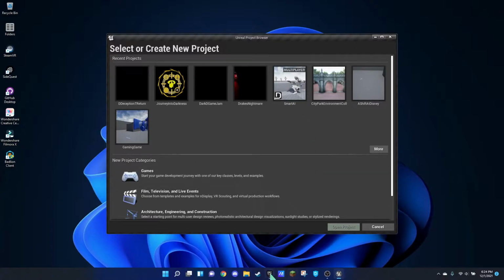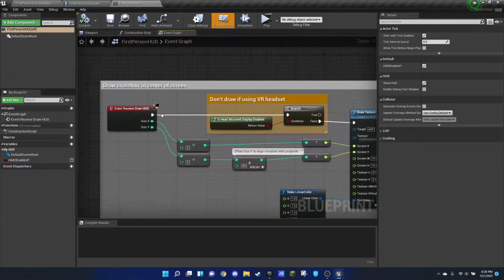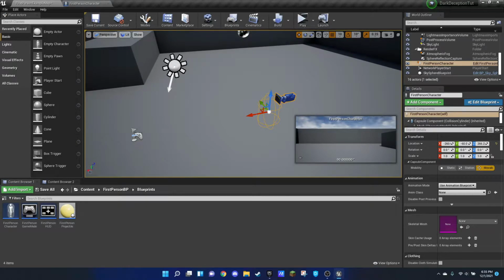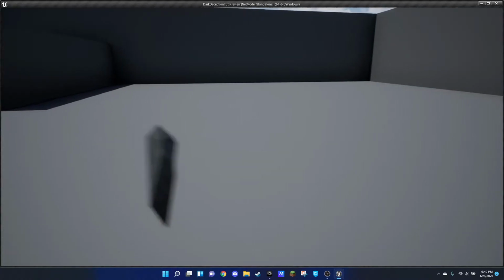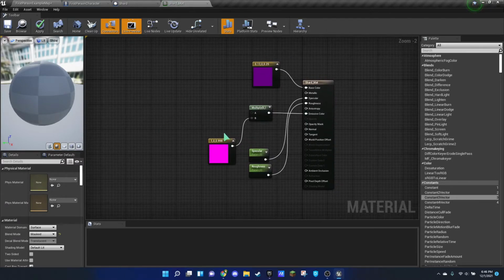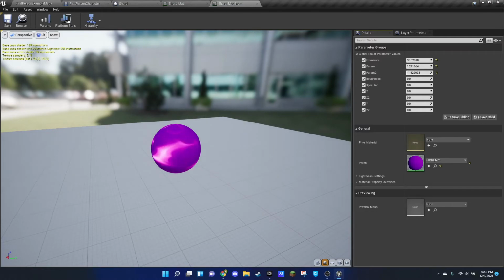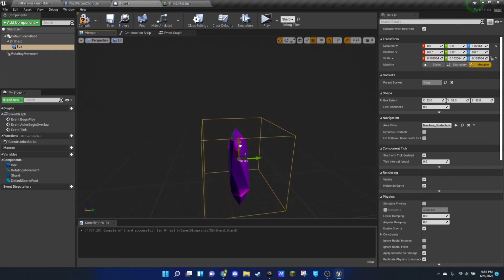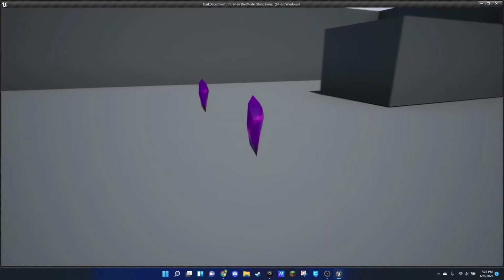How To Make a Detailed Dark Deception Fangame! (Part 1) | UE4 Tutorial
Hey Dark Deception fans! Ever wondered how Dark Deception was actually made? Would you like to try making it? Well, we got a perfect tutorial for you. So how do you make a Dark Deception fangame? Find out with the help of Curtis Bixel from the ThunderPixelGames team!

This tutorial series will cover many aspects of the hit horror indie title, "Dark Deception". Examples of this are: Tablet, shards, graphics, enemies, and so much more! The way this tutorial series differs from any other is it is much more detailed, which allows for more realistic fangames.

Editor - Curtis Bixel
Corporation - ThunderPixelGames

Chapters:
00:00 - Intro
01:32 - Making a New Project
03:34 - Character Modifications
11:55 - Shards!
39:10 - Outro